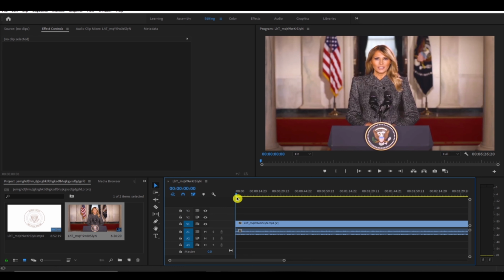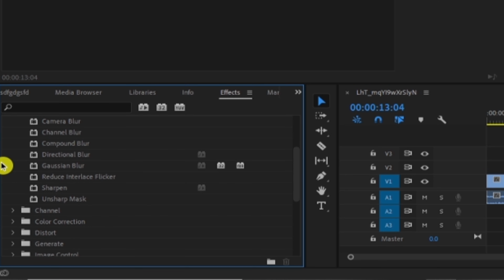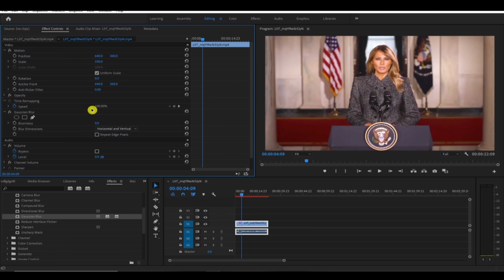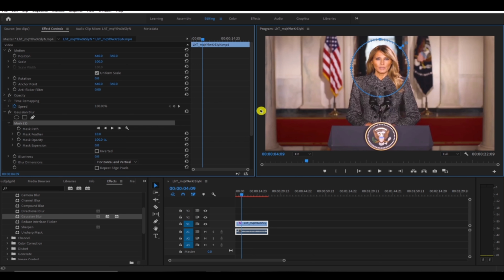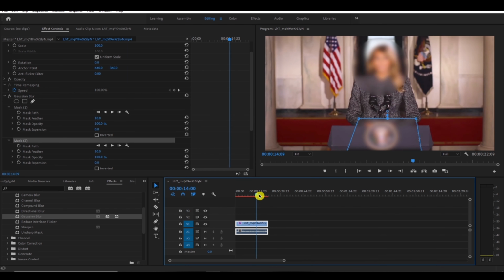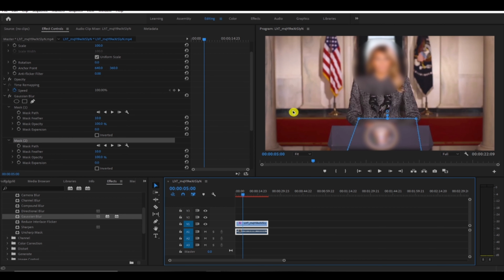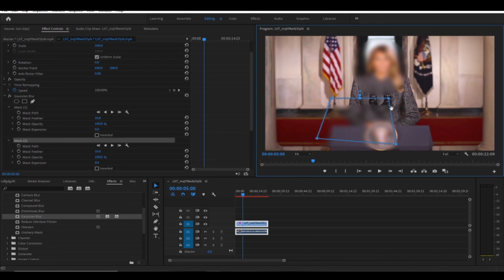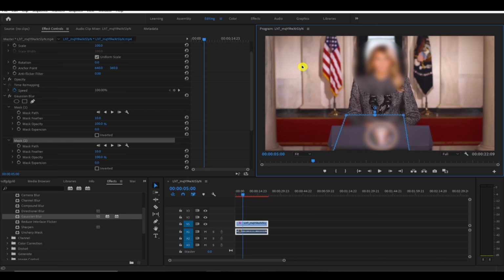How To BLUR In Premiere Pro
In this video, I teach you the absolute basics of blurring in Adobe Premiere Pro!